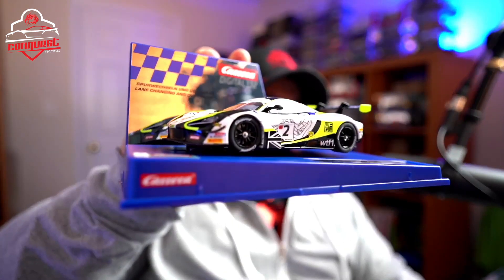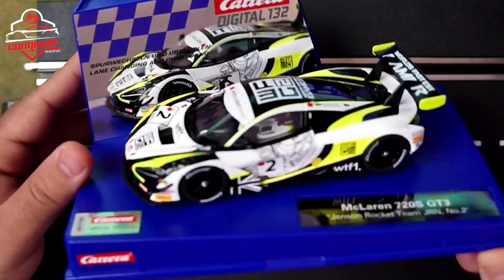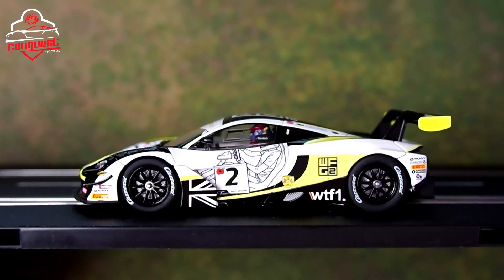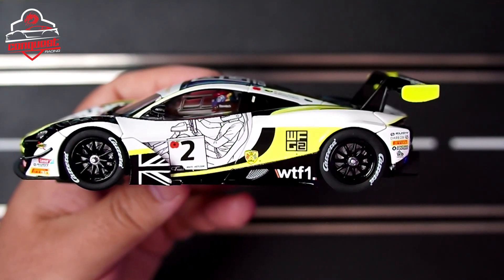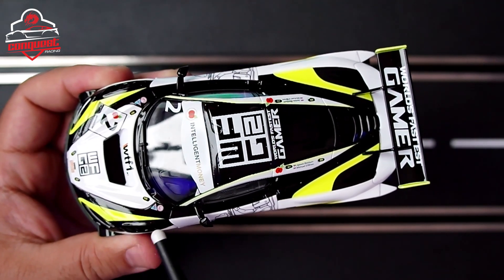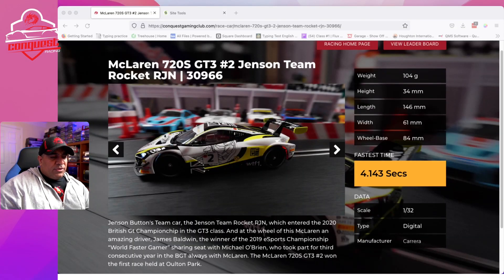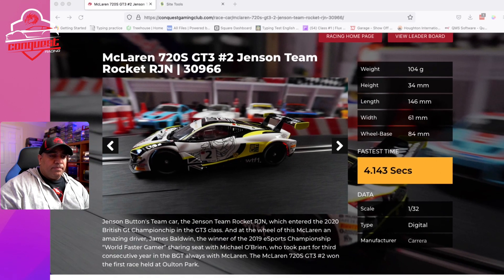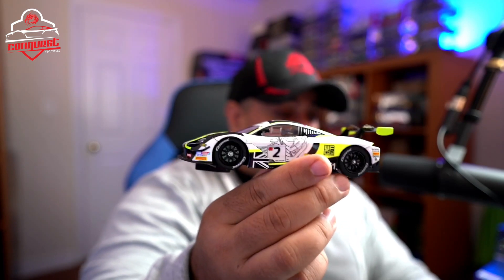CARRERA SLOT CAR REVIEW | 30966 | MCLAREN 720S GT3 | WORLD FASTEST GAMER | JENSON TEAM ROCKET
Jenson Button's Team car, the Jenson Team Rocket RJN, which entered the 2020 British Gt Championchip in the GT3 class. And at the wheel of this McLaren an amazing driver, James Baldwin, the winner of the 2019 eSports Championship “World Faster Gamer” sharing seat with Michael O’Brien, who took part for third consecutive year in the BGT always with McLaren. The McLaren 720S GT3 #2 won the first race held at Oulton Park.

00:00 - Intro
01:03 - Detail look
08:10 - Turntable
08:21 - Track Footage
09:30 - Qualifying Run
10:12 - Results
12:00 - Conclusion

If you like to see daily content follow me on all my social channels